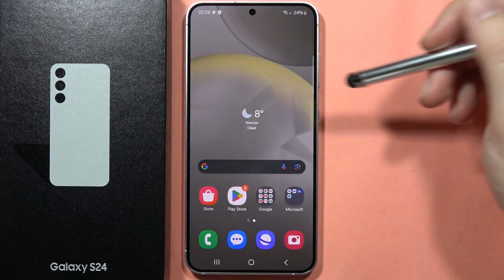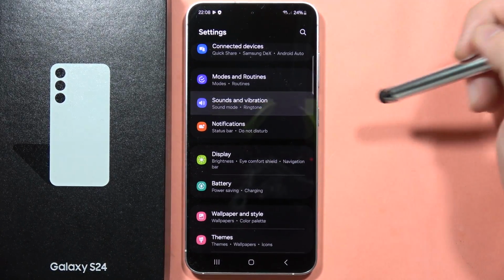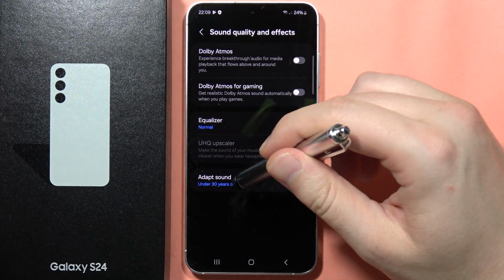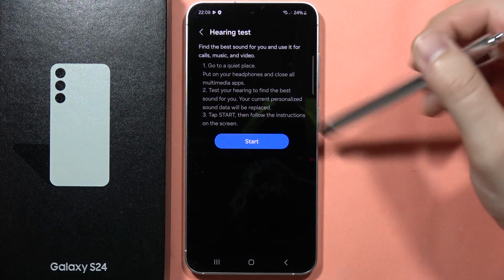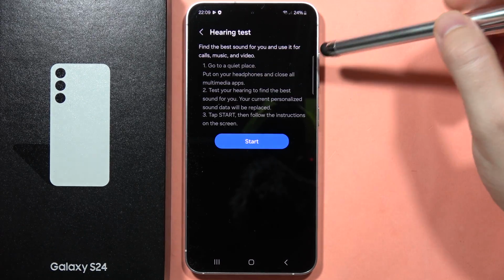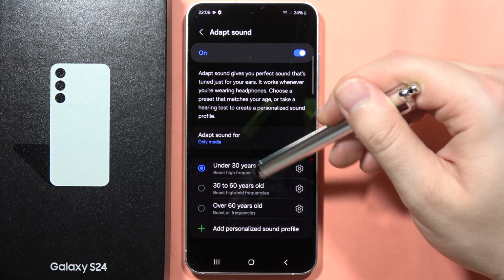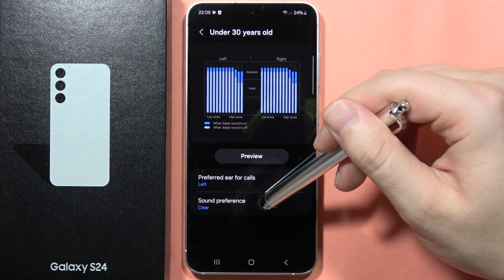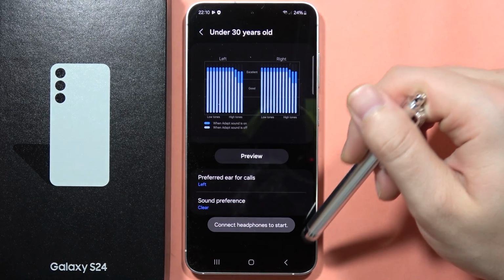How to Use Adapt Sound on SAMSUNG Galaxy S24 / S24+?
Learn how to utilize Adapt Sound on your SAMSUNG Galaxy S24 / S24+ with these easy steps. Personalize your audio experience for optimal sound quality. Follow these instructions to make the most of the Adapt Sound feature on your Samsung device.

samsung s24 adapt sound
sound mode galaxy s24 plus